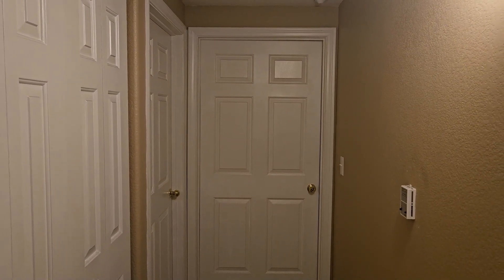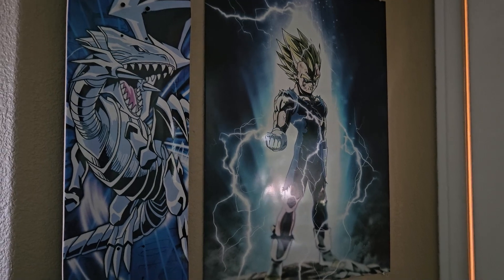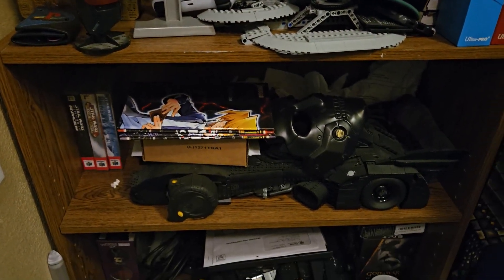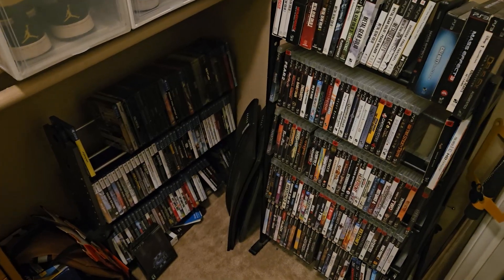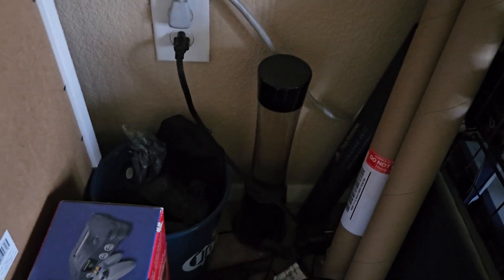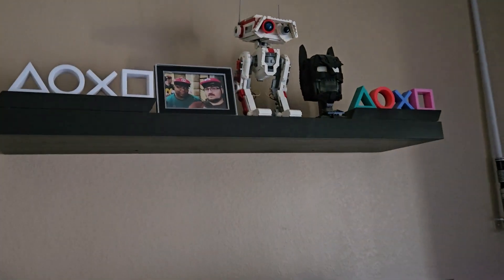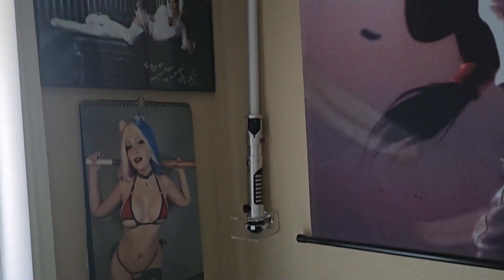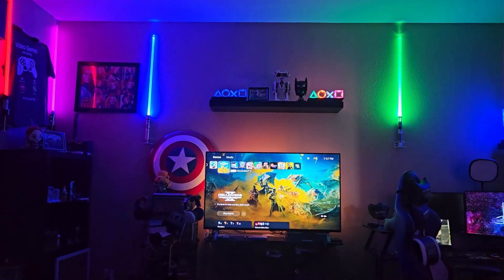My Room Tour (3TopicsGamer)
Voted on by a good amount of people. This is a simple tour of my bedroom and filming location for my channel. I will show you all the things you wouldn't normally see and a little bit about each awesome item that I own.